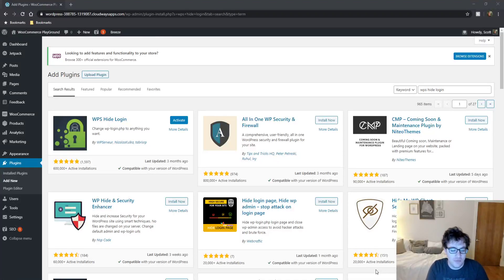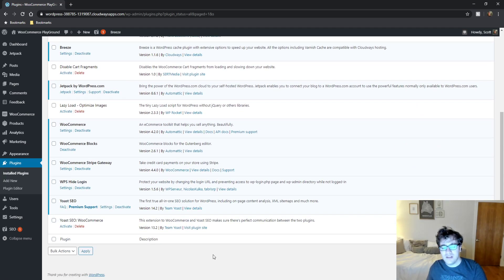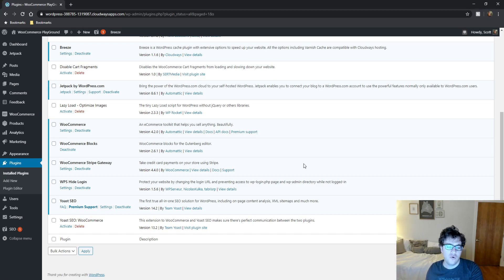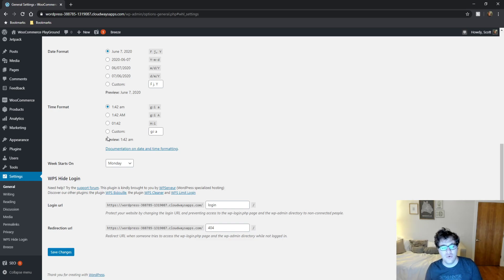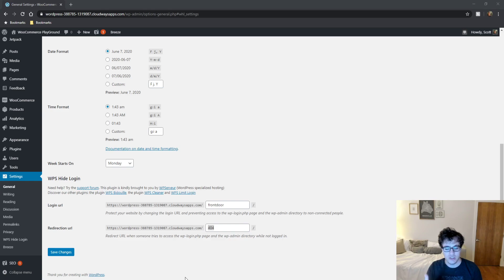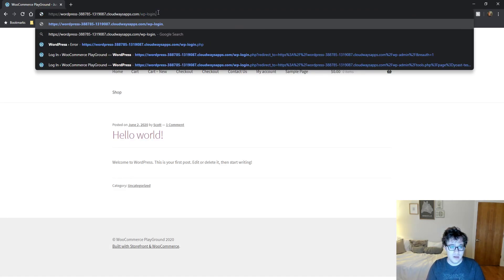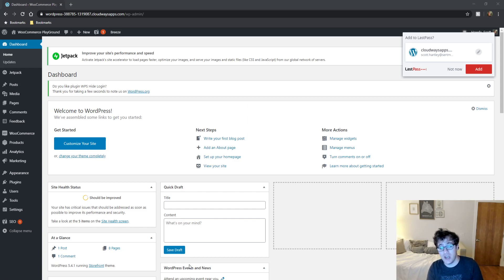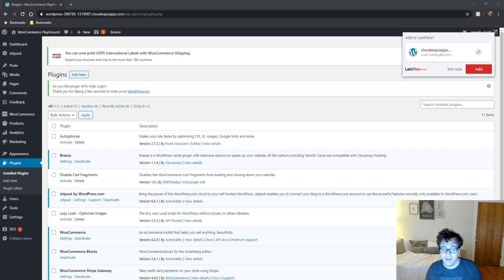WPS Hide Login Tutorial 2020 - How To Hide WordPress Login Url - Hide WordPress Admin Panel 2020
WPS Hide Login makes it easy to hide your WordPress Admin Login URL to protect against brute force attacks. Just keep in mind in certain configurations this might cause issues for you, so test and make sure to bookmark the URL!